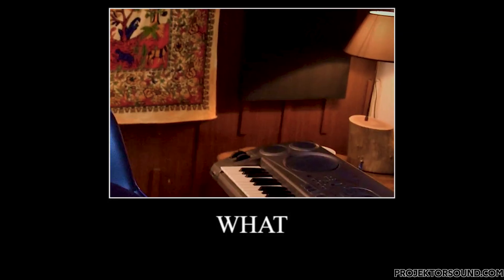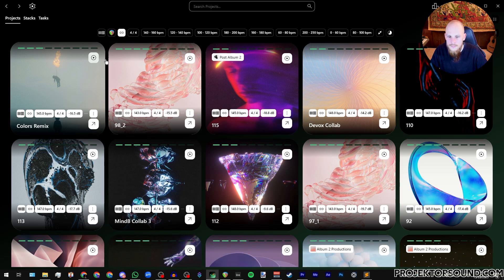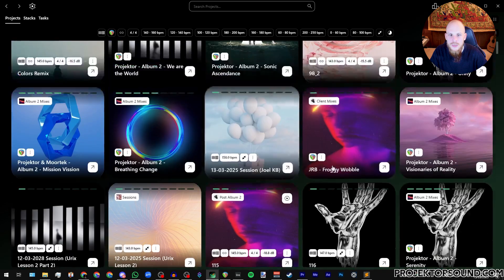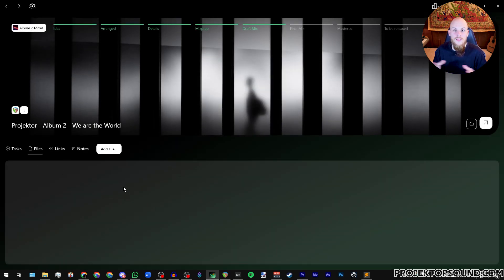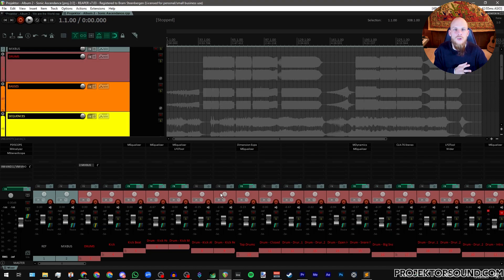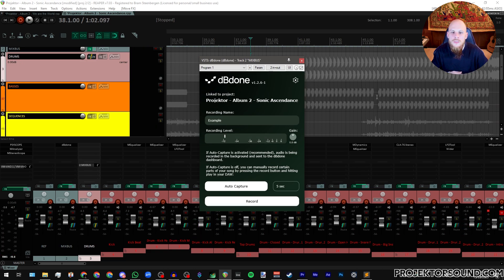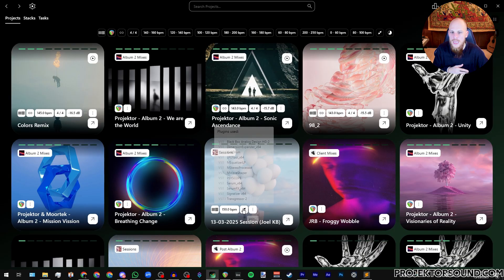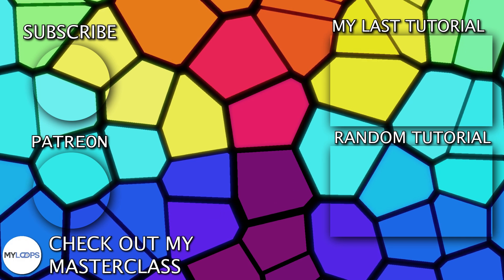How I Use dBdone (free software!)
Timestamps:
0:00 Intro
0:34 dBdone overview
3:37 Individual projects
4:34 Other settings
5:31 Setting up audio previews
6:58 Business and operating model
8:49 Outro

In this one I'm going over dBdone, the organizational tool that helps me keep an overview of all of my music production projects. I'll go over how I use the tool personally as well as a very basic overview of some of the other features. I'll also discuss the benefits of using this kind of software throughout the video.